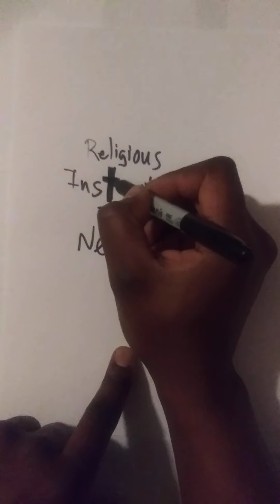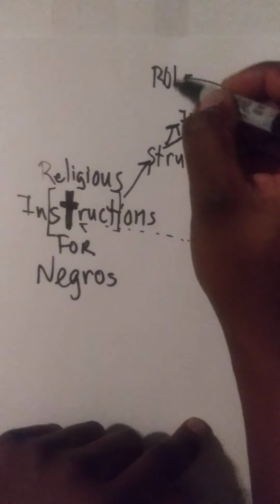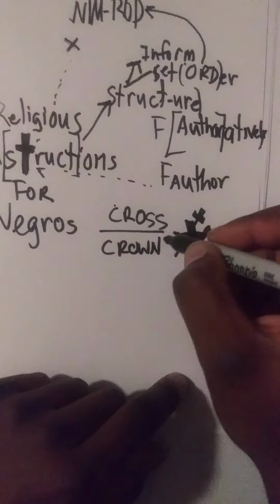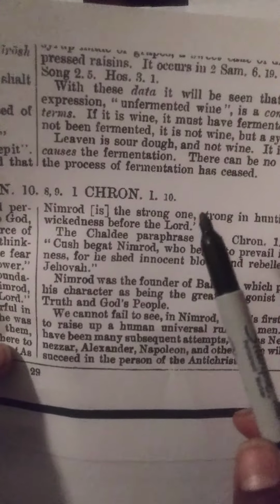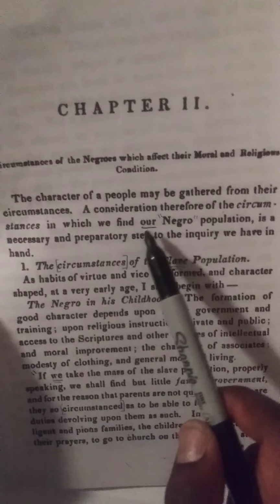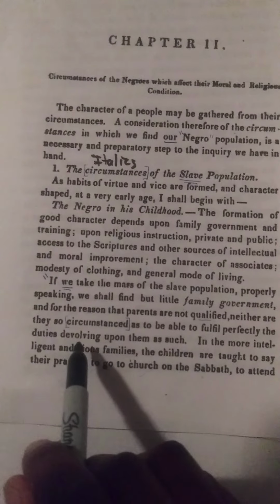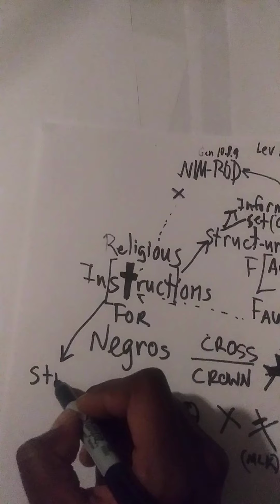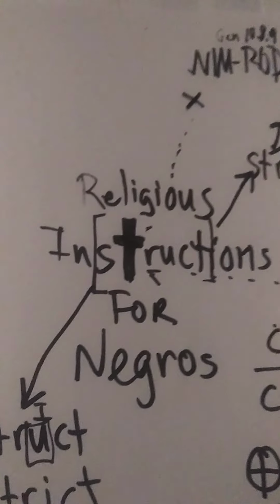Rod & Staff- Board of Corrections - Religious Instructions- Social Engineering Vol. 1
Indoctrinate means to misteach or brainwash. friday the 13th, ritual hunting with Nimrod. Cross and the Crown instructed religion hid the scriptures. Niger means teacher of Christ in. Greek